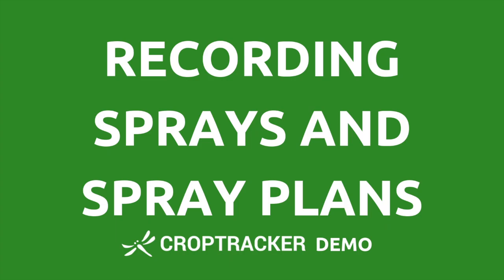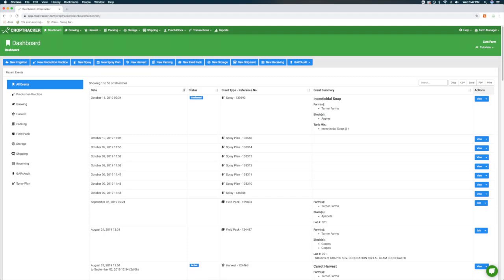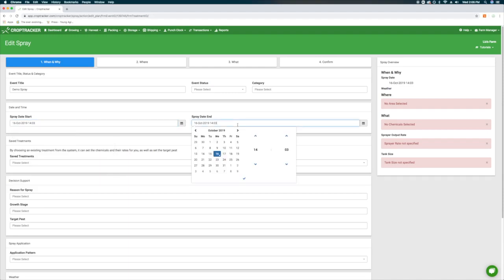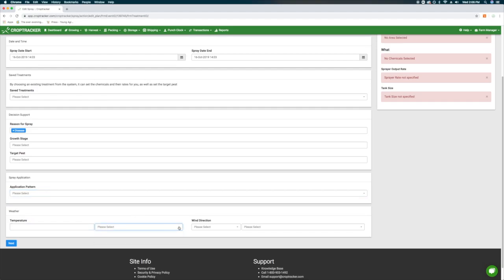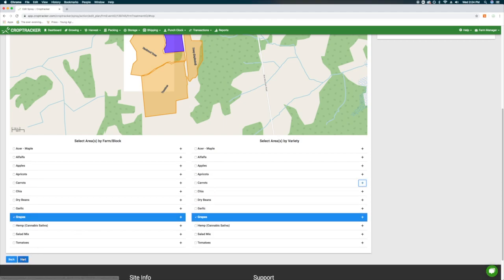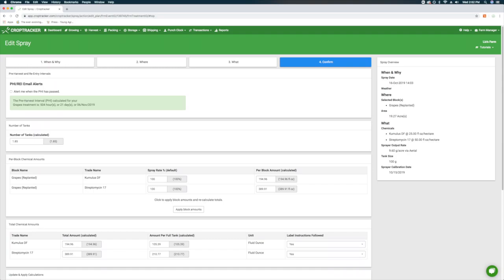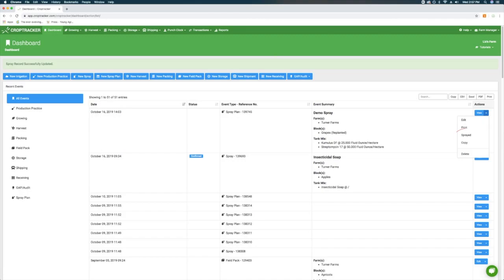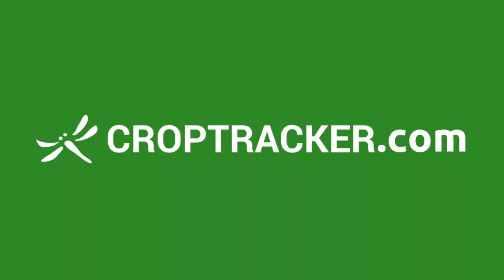Recording Sprays and Spray Plans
This video will demonstrate how to record sprays and spray plans on your Croptracker account.